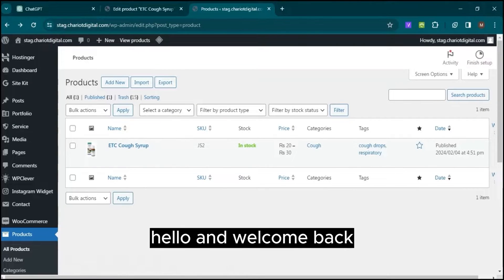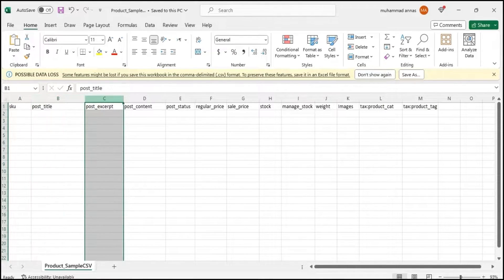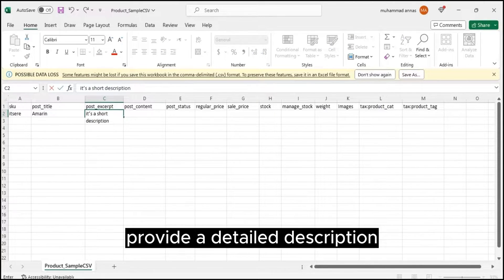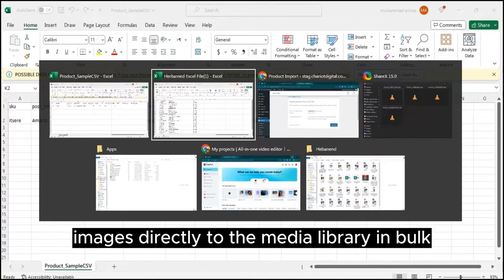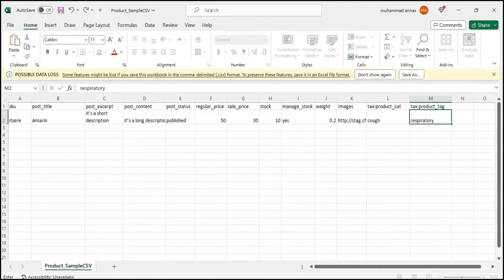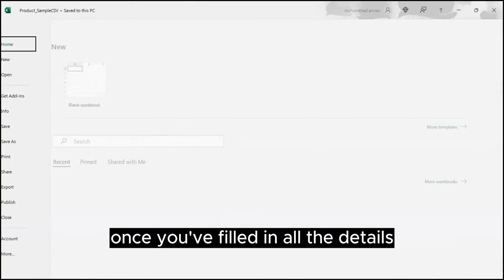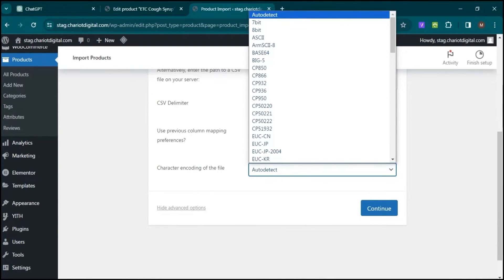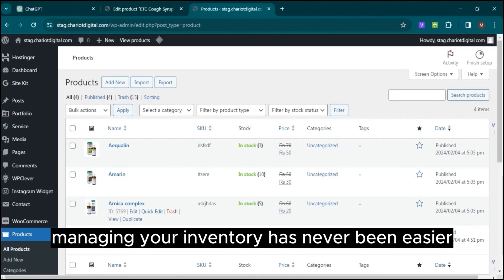WooCommerce Tutorial: How to Upload Products in Bulk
Welcome to our WooCommerce tutorial series! In this video, we'll guide you through the process of bulk uploading products on WooCommerce, making inventory management a breeze. Whether you're a seasoned e-commerce entrepreneur or just starting out, mastering bulk product uploads can save you valuable time and effort.

Timestamps:
0:00 - Introduction
0:20 - Step 1: Accessing Bulk Product Upload
0:43 - Step 2: Preparing Your CSV File
2:28 - Step 4: Uploading Images in Bulk
4:17 - Step 6: Uploading the CSV File to WooCommerce

Follow along as we demonstrate each step with clear instructions and practical tips. By the end of this tutorial, you'll be equipped with the knowledge to efficiently upload multiple products to your WooCommerce store in no time.

Don't forget to download the CSV template provided in the description below to follow along with the tutorial.